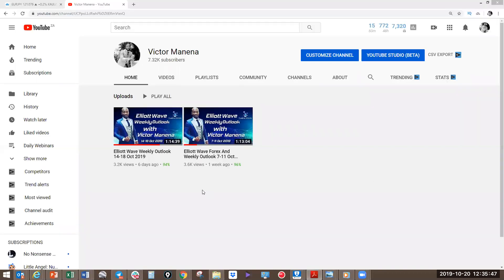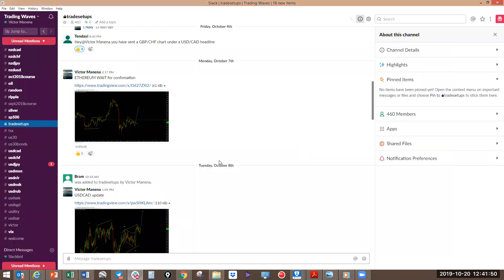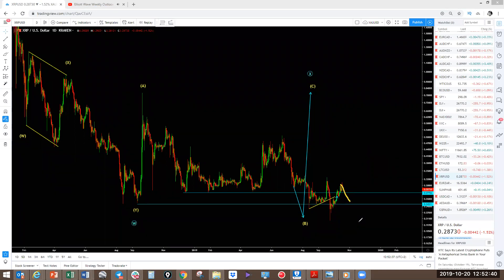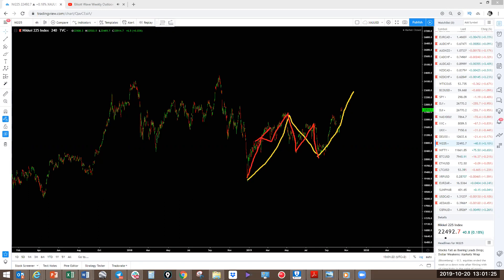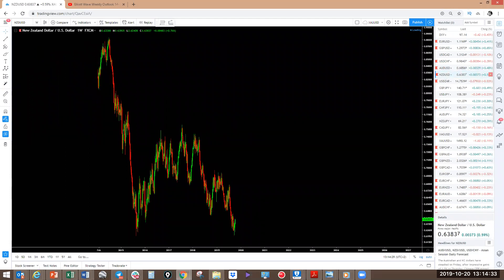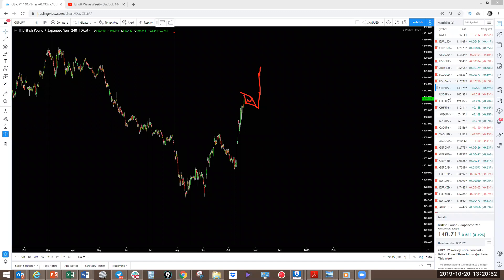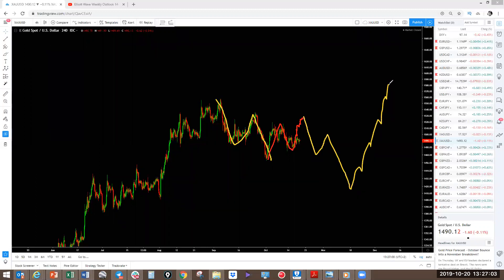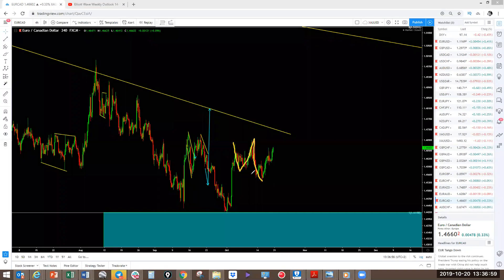Elliott Wave Forex and Crypto Weekly Outlook 21-25 Oct 2019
Oct 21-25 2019 Market Analysis,

Learn How to trade the markets using our strategic Elliott Wave Analysis. Spot very low risk entry areas, maximize profits by using tight stops and letting our profits run.

The next course starts on the 11-22 November 2019. The course is available on videos to get started before the live sessions in November.
Trade Recaps:

    2:16  EURUSD
    4:35  USDJPY
    5:14  ETHUSD
    6:22  GBPCHF
    6:57  USDCAD
    7:45  NZDCAD
    8:12  NZDUSD

Weekly Outlook 21- 25 Oct 2019:

     9:12  BTCUSD
   13:26  ETHUSD
   14:20  LTCUSD
   16:17  XRPUSD
   17:18  S&P 500
   20:57  DOW JONES (DJI)
   22:35  NASDAQ
   23:05  UK100
   23:56  DAX (DEU30)
   25:15  NIKKEI
   26:03  NIFTY
   27:08  EURUSD
   30:09  GBPUSD
   33:55  USDCAD
   34:24  USDCHF
   36:12  AUDUSD
   37:46  NZDUSD
   38:51  USDZAR
   40:26  GBPJPY
   44:06  USDJPY
   44:58  EURJPY
   45:29  CHFJPY
   46:31  AUDJPY
   47:01  NZDJPY
   47:18  CADJPY
   47:54  XAGUSD (Silver)
   49:38  XAUUSD (Gold)
   50:29  GBPCHF
   53:12  GBPAUD
   56:39  GBPNZD
   57:13  GBPCAD
   58:05  EURGBP
   58:44  EURCHF
   59:17  EURNZD
   59:46  EURAUD
   59:56  EURCAD
1:00:33  AUDCHF
1:00:48  AUDNZD
1:01:03  CADCHF
1:01:53  AUDCAD
1:02:06  NZDCAD
1:02:59  NZDCHF
1:03:11  WTICOUSD (West Texas Oil)